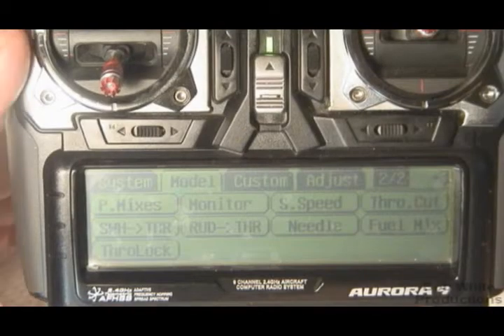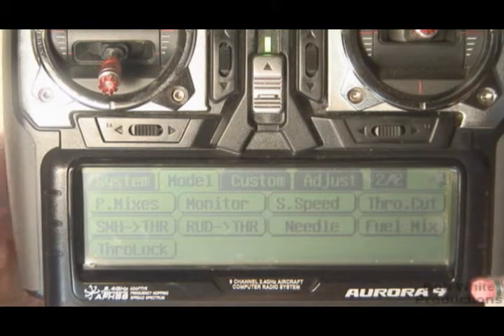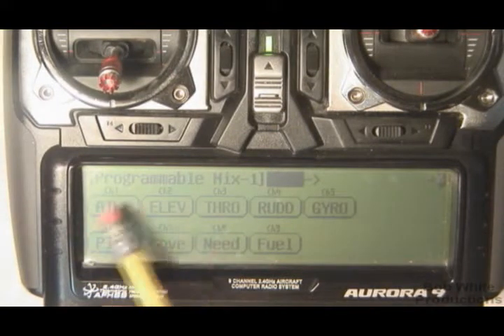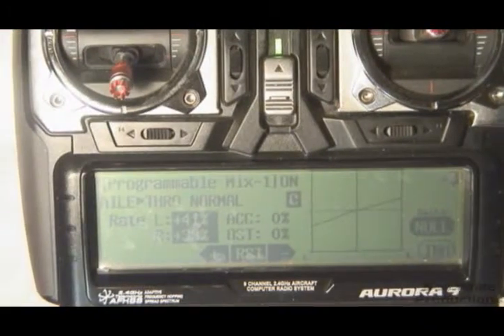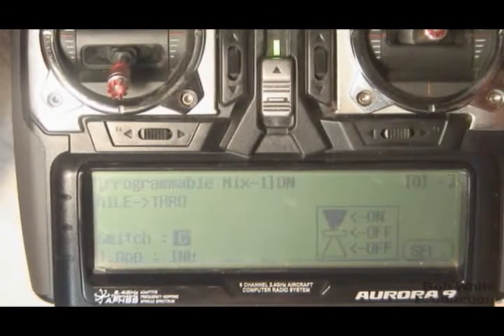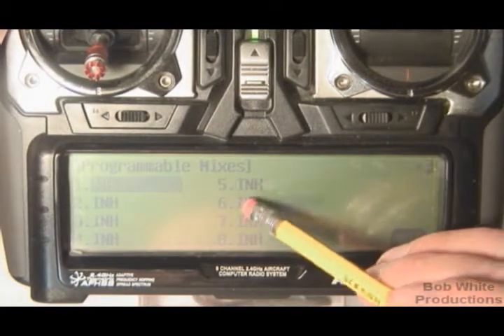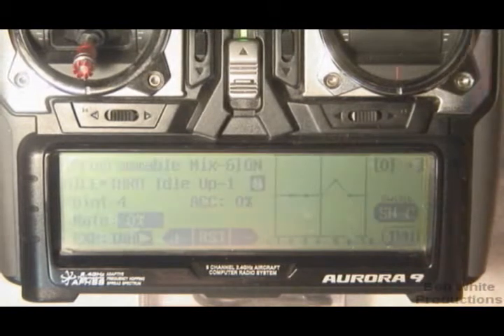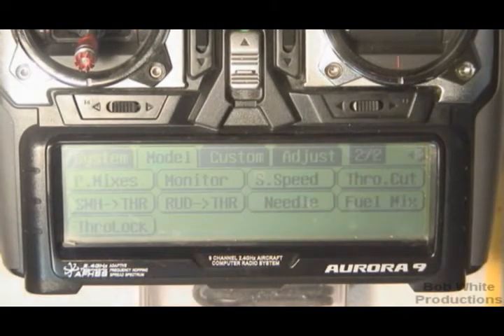model_menu_p11.wmv